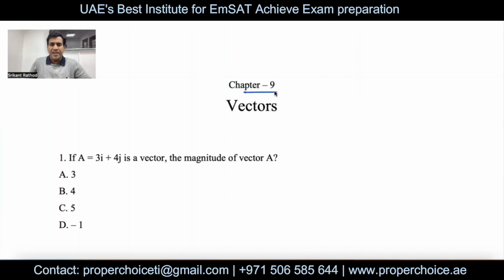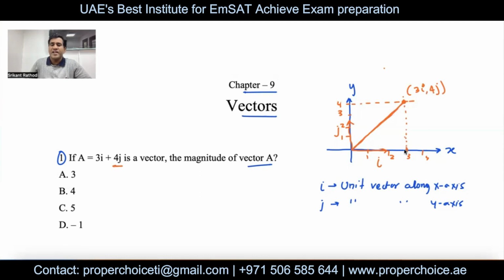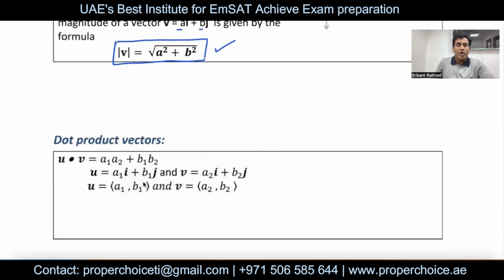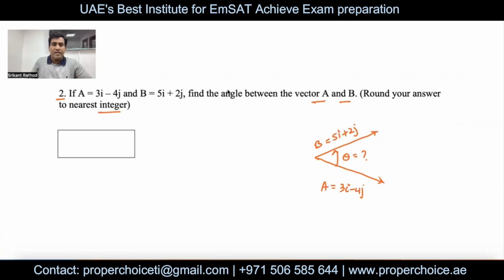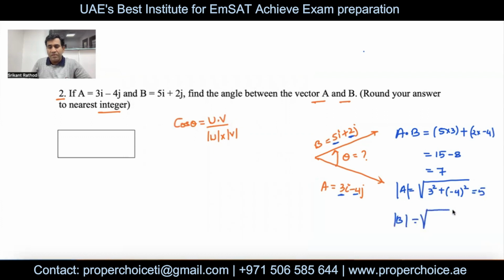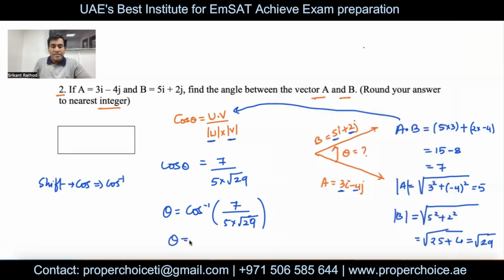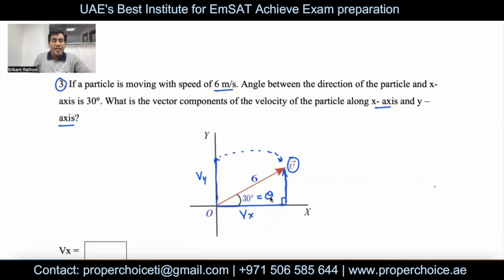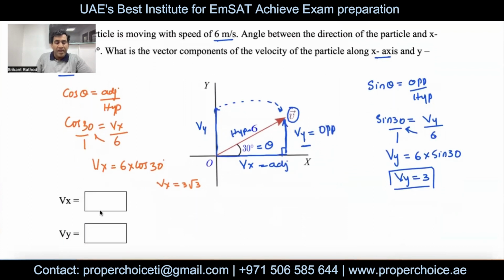EmSAT Achieve Math test preparation 2023 | Algebra | Chapter 9 - Vectors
This video provides concepts tested on Vectors in EmSAT Achieve Math test.

 Follow the link below to watch previous chapter videos from Algebra